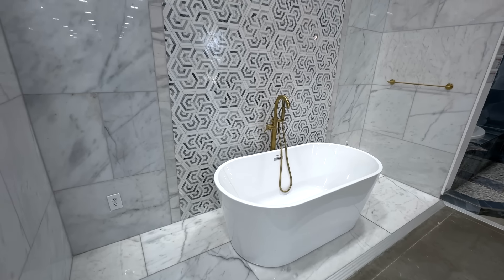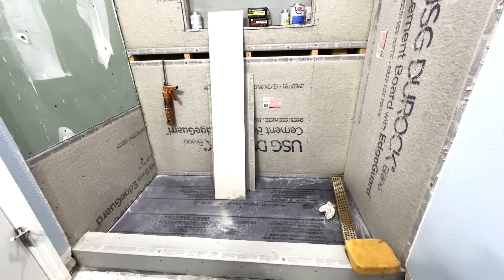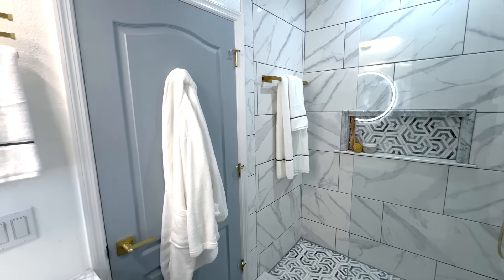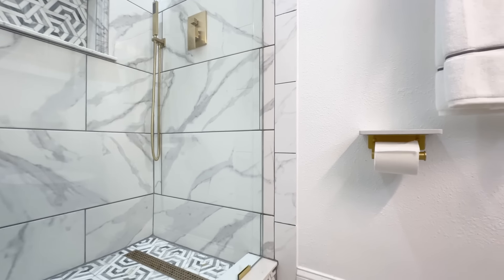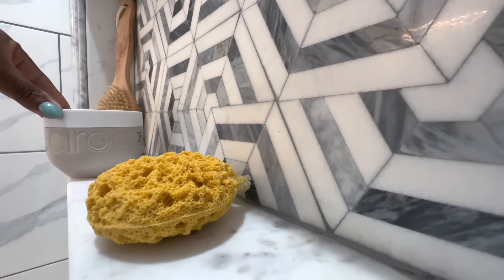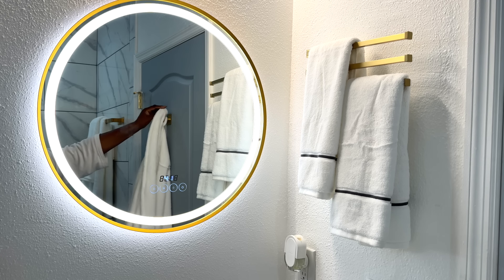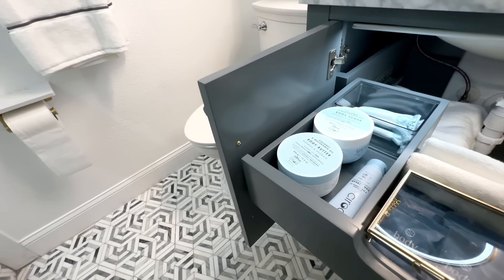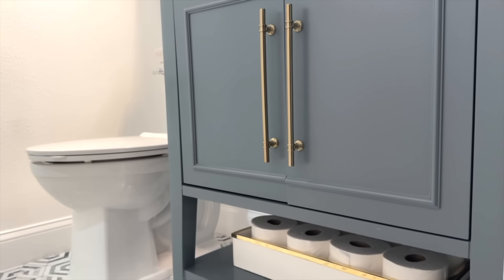Guest Bath Remodel & Organization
Our guest bathroom is complete! 🙌🏽🤸🏽‍♂️

In today's video, I'm sharing how we gave our guest bath a total reno. You will see how it all comes together. Hope this will inspire enjoy!

🛒 Shop My Bathroom: 👇🏽

My Vanity: 👇🏽

My Tile: 👇🏽

My Faucet: 👇🏽

My Towel Rack: